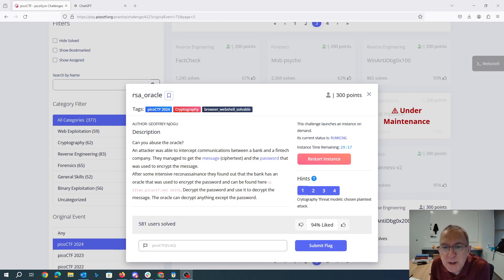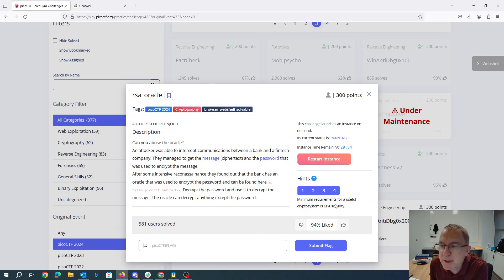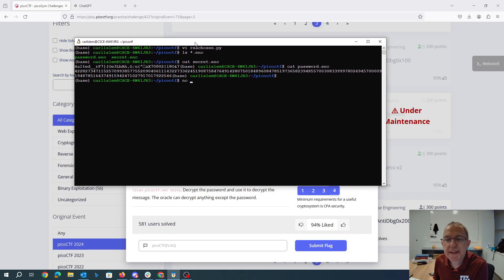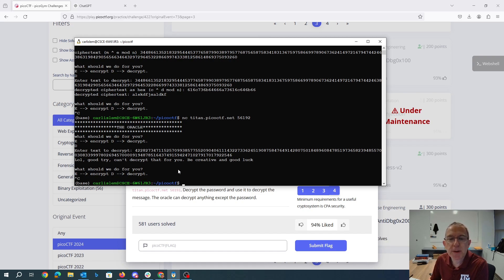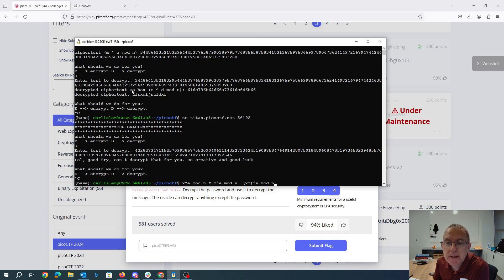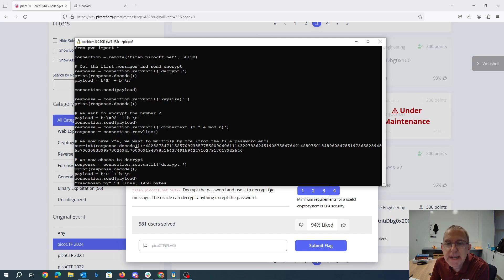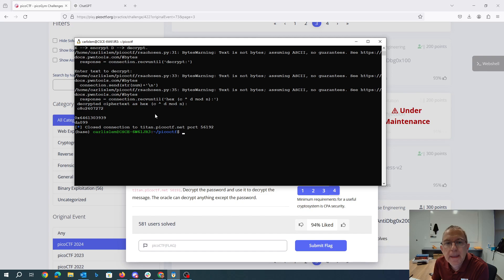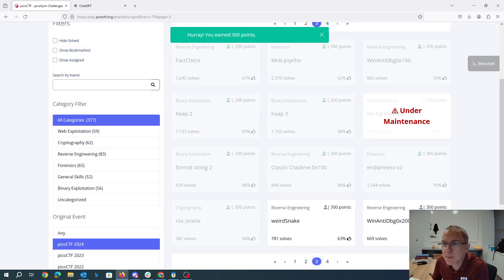pico2024 rsa oracle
We are able to encode and decode arbitrary RSA messages EXCEPT the one we want (password.enc, which we'll call m). So we encrypt the number 2, then decrypt the product of the encryption of 2 with the encryption of m. This decryption gives us 2m. We divide by two to get the password, and then use openssl to get the message.

from pwn import *

connection = remote('titan.picoctf.net', 56192)

# Get the first messages and send encrypt
response = connection.recvuntil('decrypt.')
print(response.decode())
payload = b'E' + b'\n'

connection.send(payload)

response = connection.recvuntil('keysize):')
print(response.decode())

# We want to encrypt the number 2
payload = b'\x02' + b'\n'
connection.send(payload)
response = connection.recvuntil('ciphertext (m ^ e mod n)')
response = connection.recvline()

# We now have 2^e, we want to multiply by m^e (from the file password.enc)
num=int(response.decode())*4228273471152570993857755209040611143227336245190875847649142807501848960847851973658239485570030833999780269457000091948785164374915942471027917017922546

# We now choose to decrypt
response = connection.recvuntil('decrypt.')
print(response.decode())
payload = b'D' + b'\n'
connection.send(payload)

# We decrypt 2^e*m^e, which will yield 2*m
response = connection.recvuntil('decrypt:')
print(response.decode())
connection.send(str(num)+'\n')

response = connection.recvuntil('hex (c ^ d mod n):')
print(response.decode())
response = connection.recvline()
print(response.decode())

# we grab the response, convert it from hexadecimal and divide by 2
num=int(response,16)//2
print(hex(num))

# Now we convert this to ASCII
hex_string=hex(num)[2:] # get rid of 0x
byte_array=bytes.fromhex(hex_string)
print(byte_array.decode('ascii'))

connection.close()